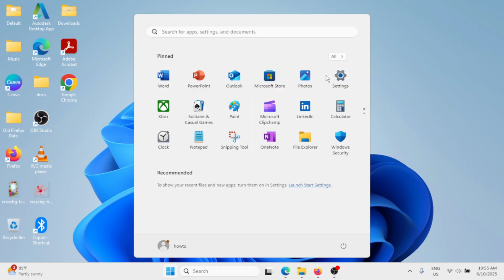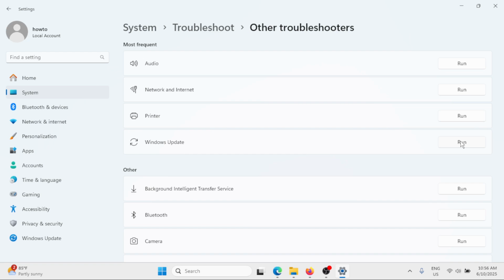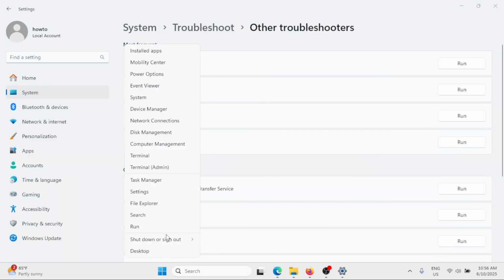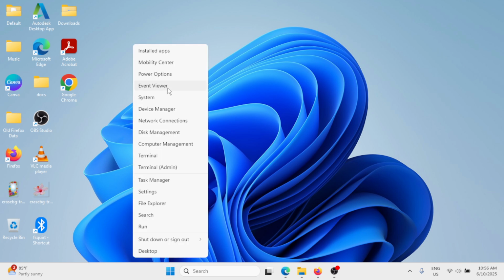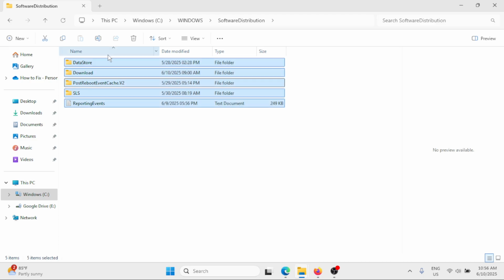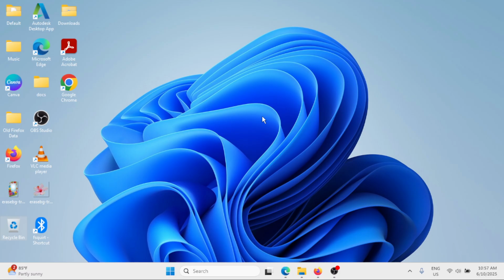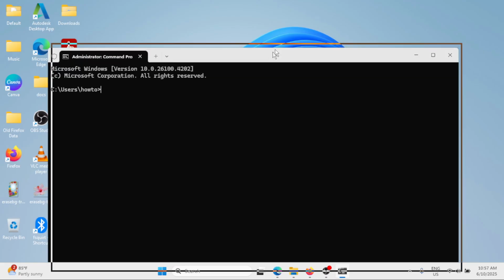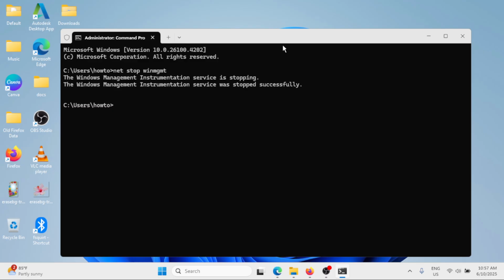How To Fix "Windows Error Code 0x80070017 During Installation, Update Or System Restore" - GUIDE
How To Fix "Windows Error Code 0x80070017 During Installation, Update Or System Restore"

Encountering Windows error code 0x80070017 during installation, update, or system restore? This video explains the common causes behind the error and shows you how to fix it step-by-step. We’ll cover checking your installation media, running system file checks, and troubleshooting disk issues. These solutions will help you complete updates or installations without interruptions. Watch the full guide to resolve this error and keep your system running smoothly.

Commands:
net stop winmgmt
winmgmt /resetRepository